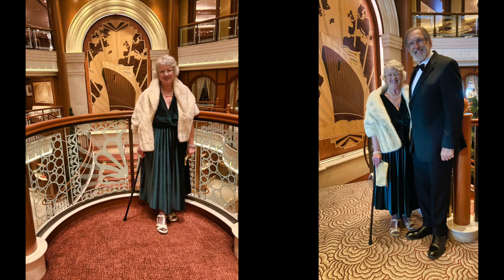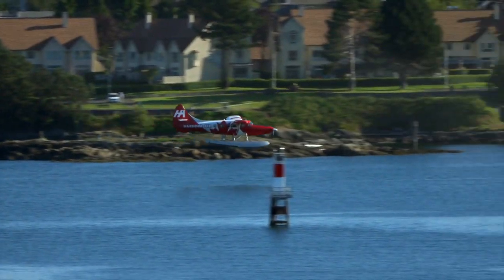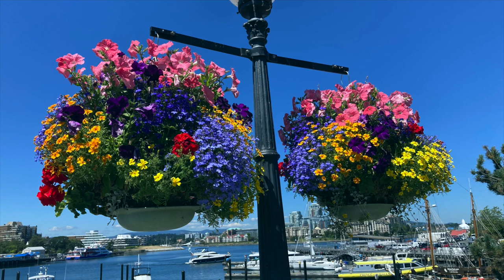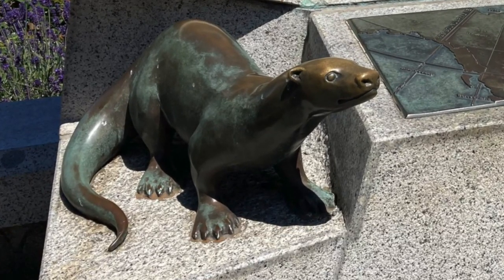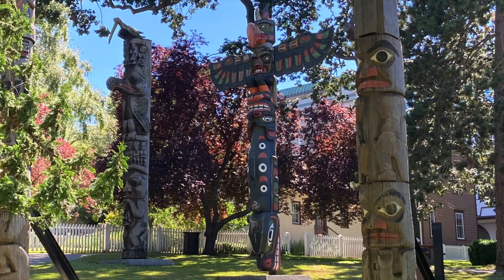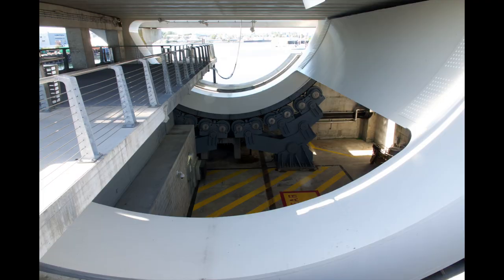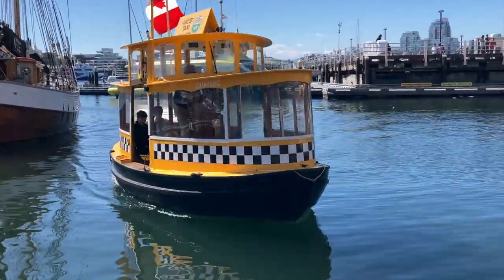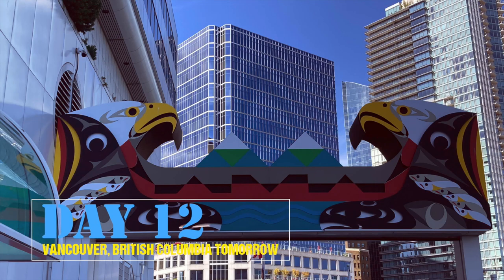Gladnar Queen Elizabeth Cruise Part 08 of 19 Victoria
A visit to Victoria, British Columbia during a Cruise on the Cunard Ship "Queen Elizabeth."
Licences:
EFEKT_Studio Victoria City Flag, Envato NPZS89VY 65

BlackTrendMusic, Soothe, Envato ZC4G2XUR9N

Prosoundfx, Cruise Ship 07, Envato W3ACFT2YXZ